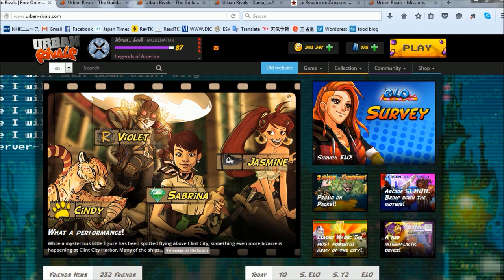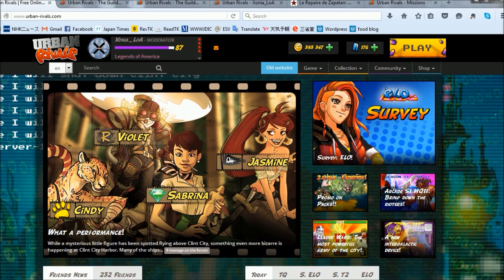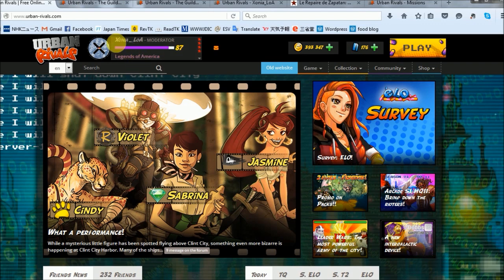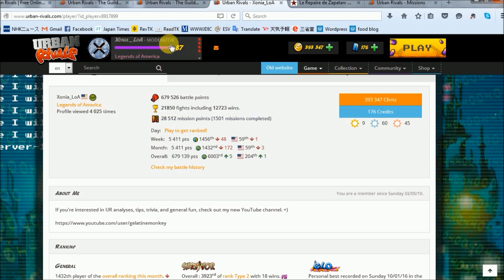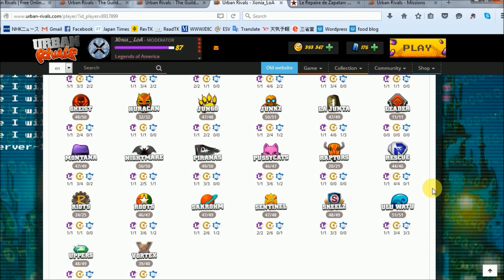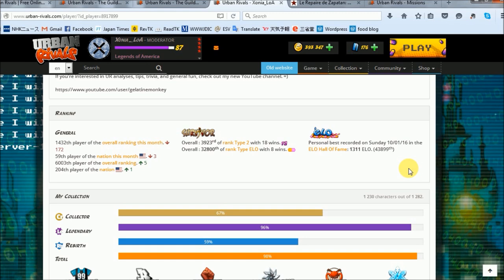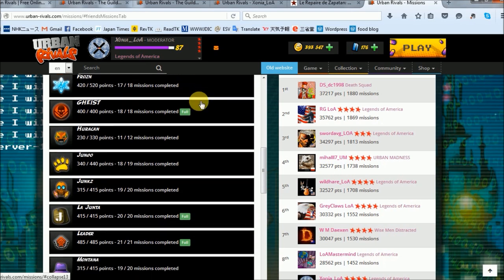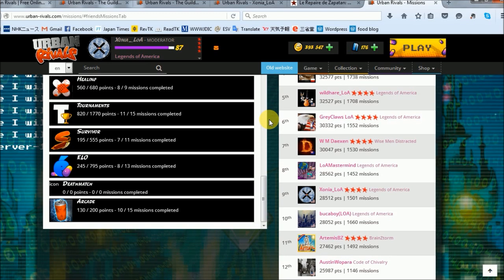Welcome to the Zone! (#2)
I'm Xonia_LoA, one of the English Mods for UR. My hope is this channel will help new players get to know the game, and older players can learn a thing or two, as well! In fact, this channel helped influence UR to ask me to be a Mod, so I want to thank you!

- Urban Rivals / Boostr own the copyrights to all the card images and game footage.

- Thumbnail (& Various Titles) Font = XXII Army (Dirty)

- Special thanks to Urban Rivals, Boostr, and all the Mods, Admins, Event Team members, Operators, and the Forum Operator. UR wouldn't be here without them.